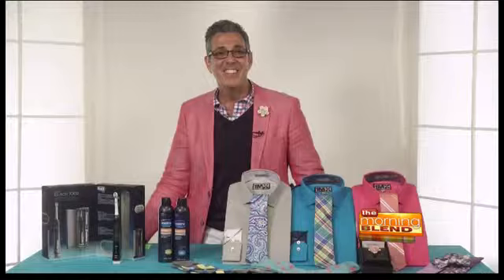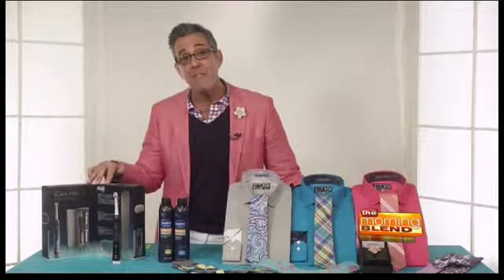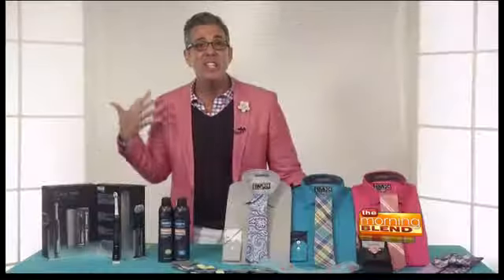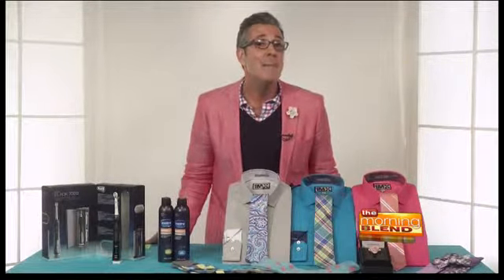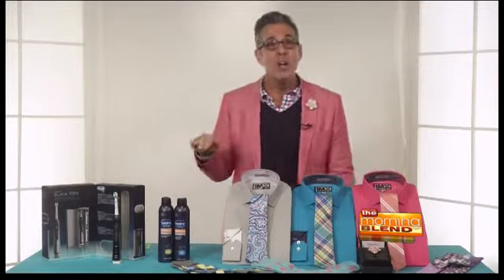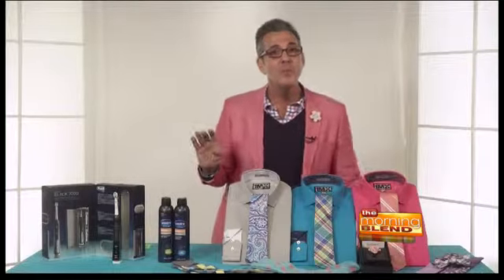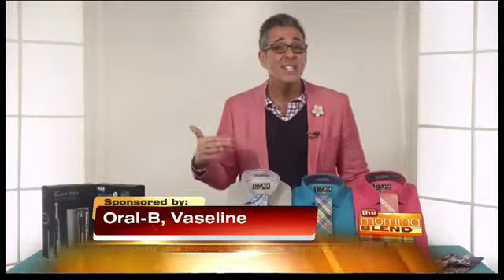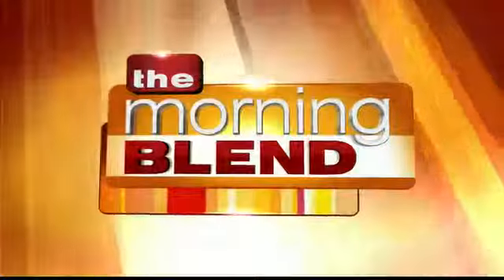The Morning Blend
Tucson Morning Blend- men's makeover